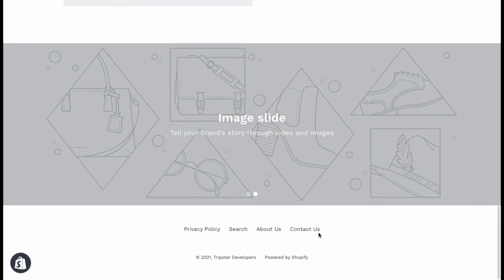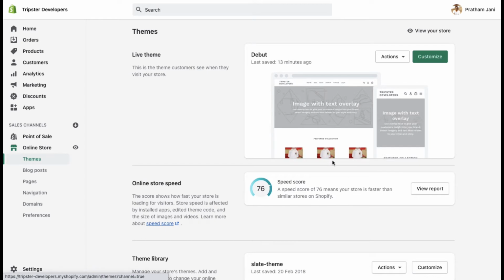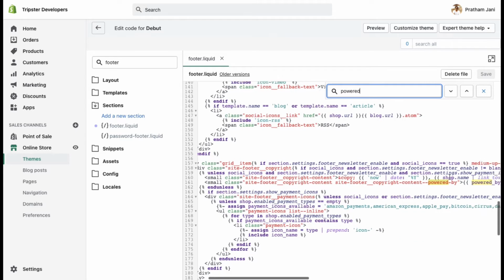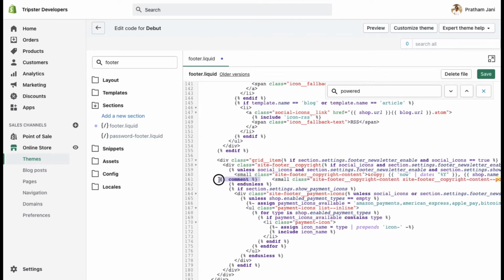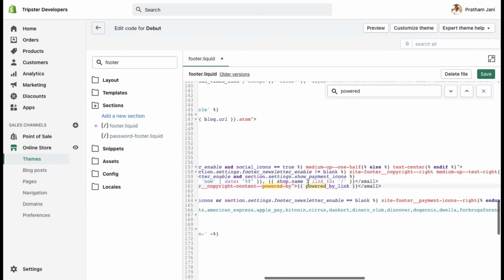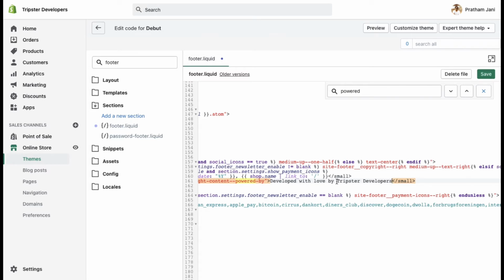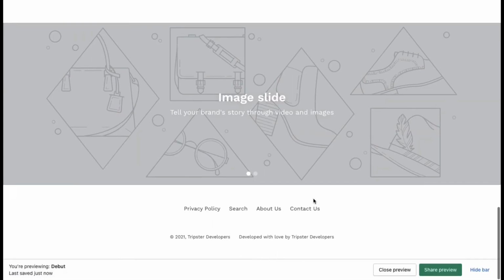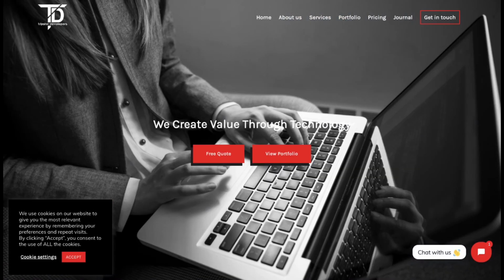How to remove and change powered by Shopify link on your Shopify theme - Shopify Tutorials